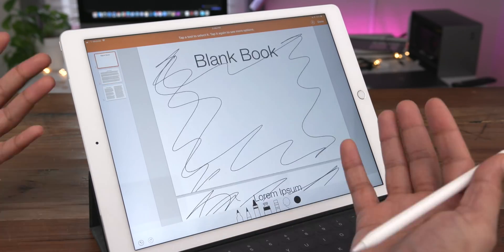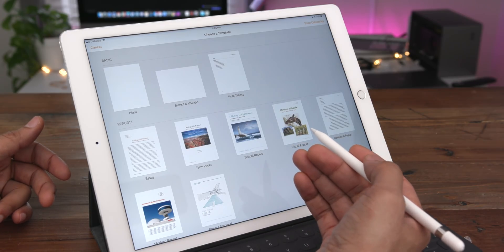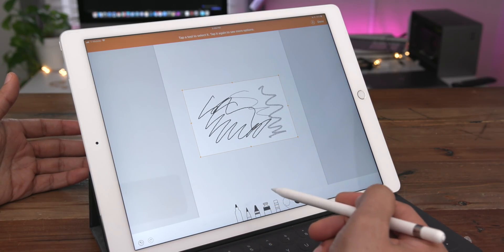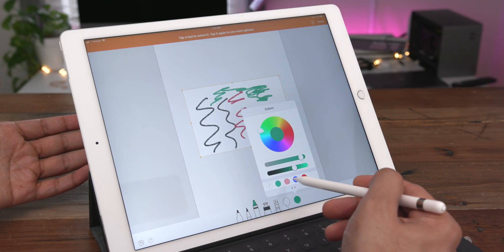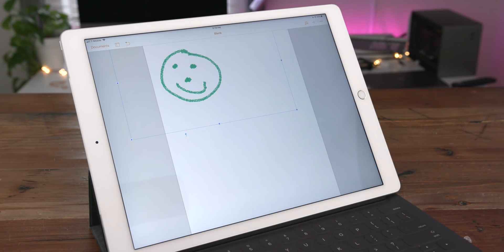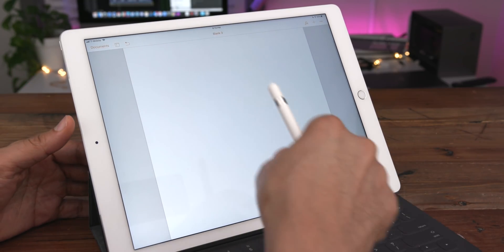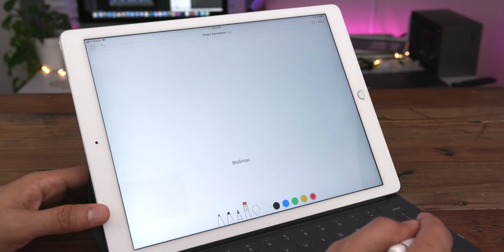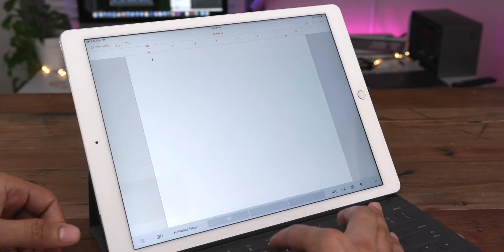How to use new Drawing & Smart Annotations in Pages for iPad [9to5Mac]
The iWork suite received Apple Pencil support via a big new update. In this video walkthrough, we show you how to wield these new features in Pages for iOS. App Store